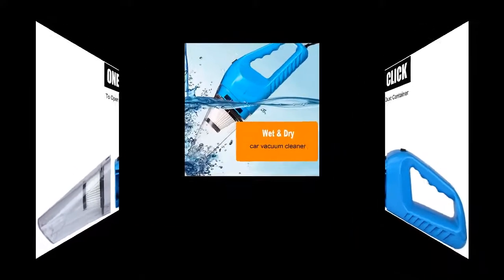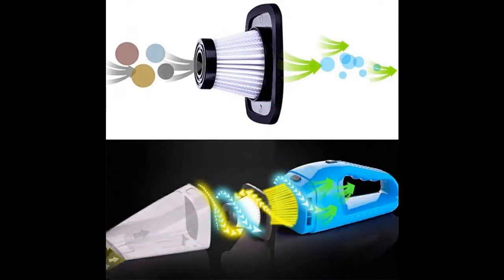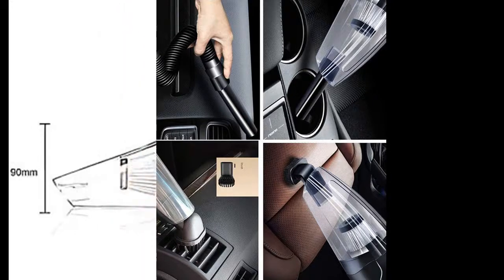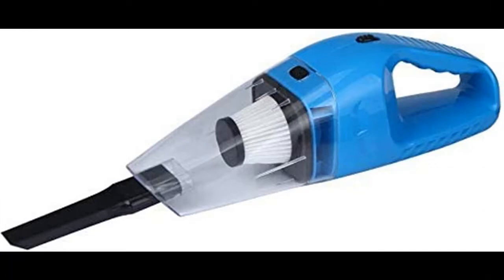Car Accessories Vacuum Cleaner Small Handheld Portable Mini High Power Ineterior Detailing -VC360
WORK-GREAT/FAIL? Car Accessories Vacuum Cleaner Small Handheld Portable Mini High Power Ineterior Detailing for Women & Men 120W 4000pa with Cigarette Plug Cleaning Carpet Dirt, Pet Hair VC360 - Blue

Price details/Full details/Full Reviews [RECOMMEND]

Car Accessories Vacuum Cleaner Small Handheld Portable Mini High Power Ineterior Detailing for Women & Men 120W 4000pa with Cigarette Plug Cleaning Carpet Dirt, Pet Hair VC360 - Blue